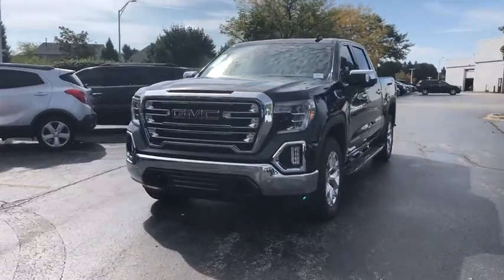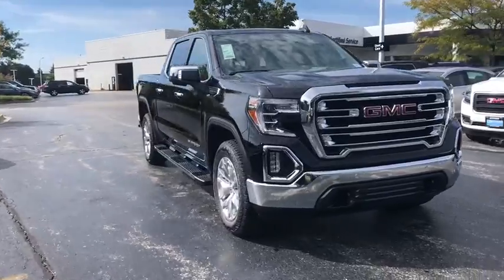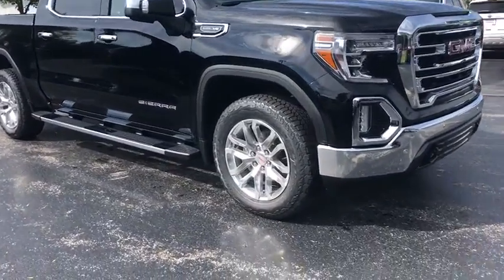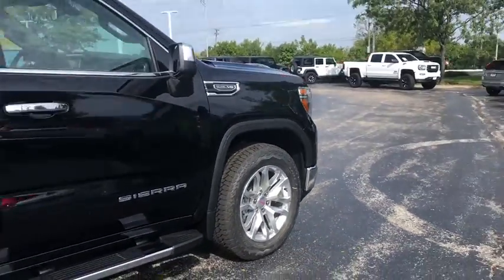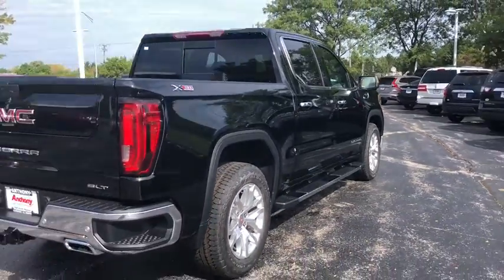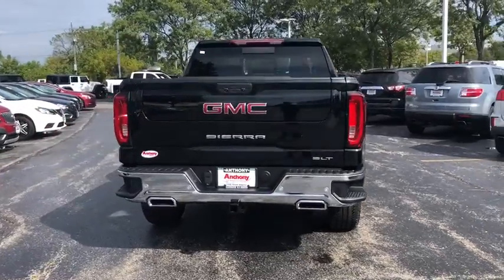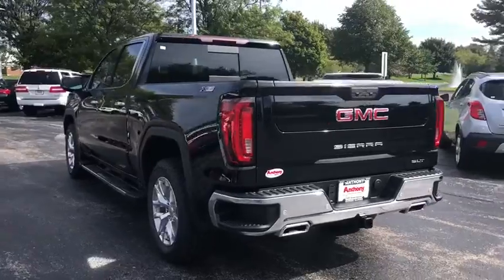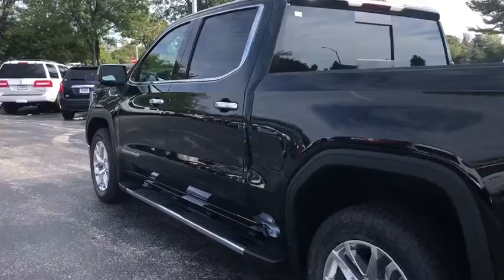2019 GMC Sierra 1500 Gurnee, Waukegan, Kenosha, Arlington Heights, Libertyville, IL G2072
Onyx Black [LISTING TYPE] 2019 GMC Sierra 1500 available in Gurnee, Illinois at Anthony Buick. Servicing the Waukegan, Kenosha, Arlington Heights, Libertyville, IL area.
2019 GMC Sierra 1500 SLT - Stock#: G2072 - VIN#: 1GTU9DED1KZ142771

 Get into the new 2019 GMC Sierra 1500 today! How much does the 2019 GMC Sierra 1500 cost? Its a v8 Onyx Black truck that can get the job done. Drive to Anthony Buick GMC and test drive the 2019 GMC Sierra 1500.